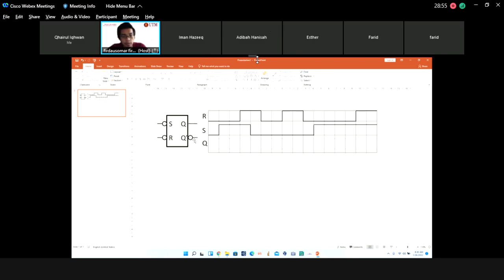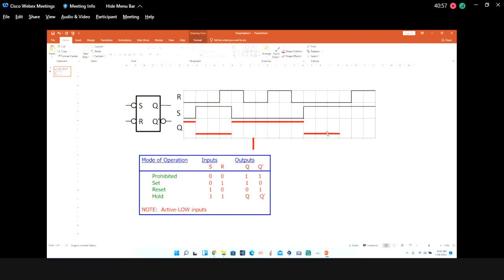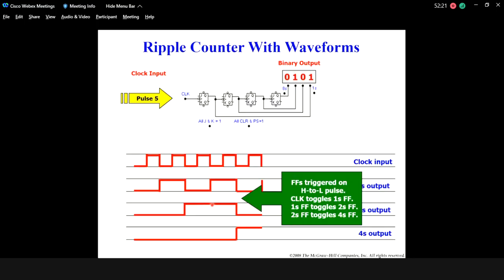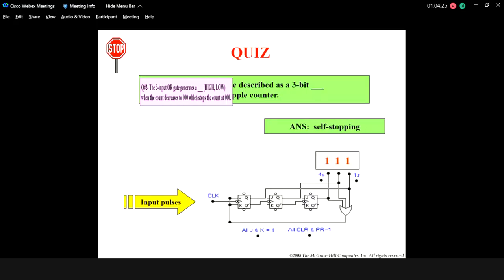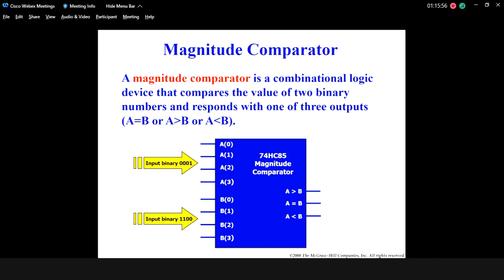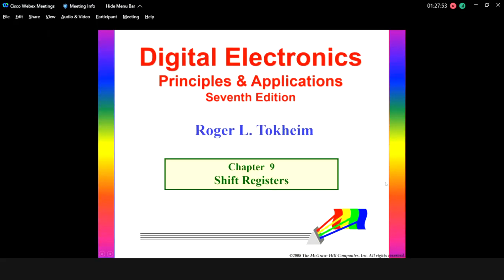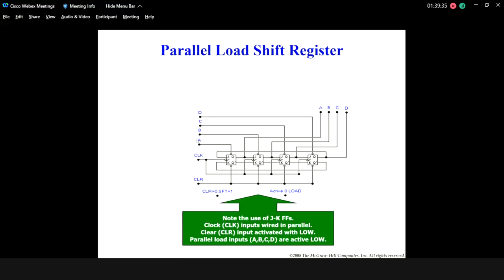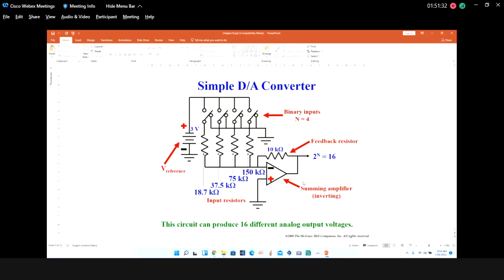Advanced Electronics (Flip Flop)